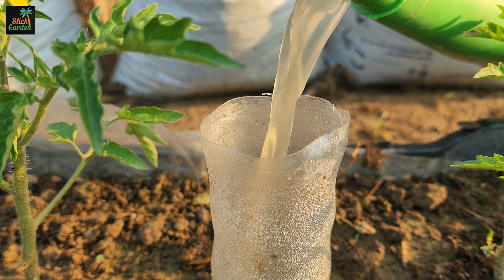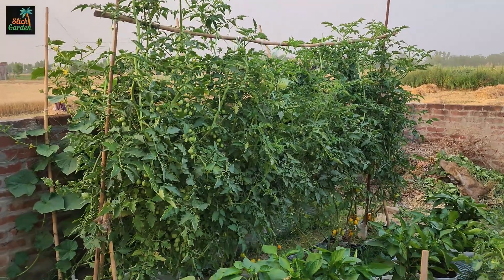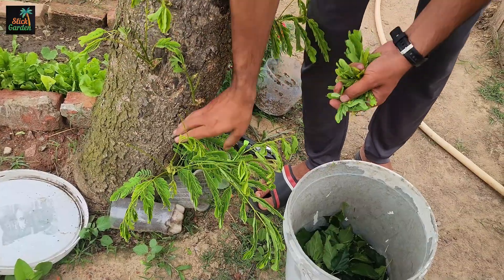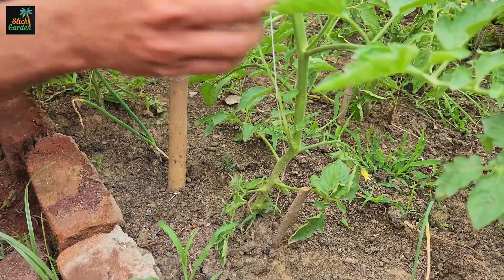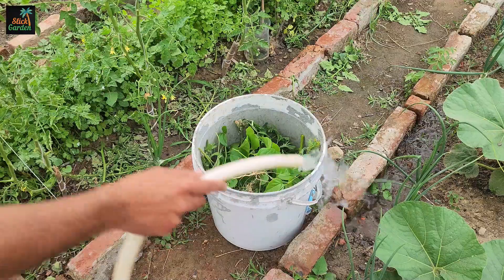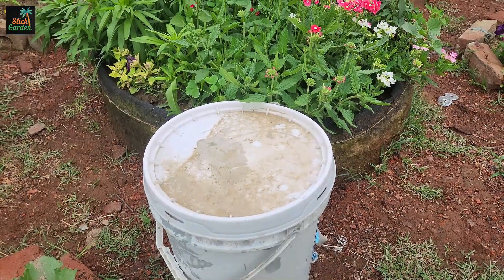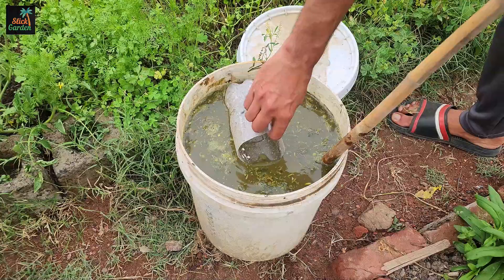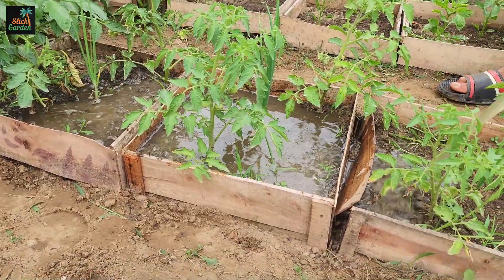Cucumbers & tomatoes will grow in a moment! Just pour this on your plants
How To Make Liquid Fertilizer From Compost For Vegetables?
Imagine a mixture that is super drink for your plants. It's like a magic potion that gives them everything they need to grow big and strong. When you pour it on your seedlings, they get thicker, sturdier, and healthier. It's like a turbo boost for their growth.
This special mix is loaded with all the good stuff: things like nitrogen, phosphorus, and potassium – the essentials for plant health. But it doesn't stop there! It's also packed with amino acids, vitamins, and hormones that make your plants grow even better.
And the best part! You can use it at every stage of your plant's life, from tiny seedlings to fully grown plants. Just give them a dose of this mix, and watch them thrive! It's like giving your plants a secret weapon for unstoppable growth.
Let's delve into the process of making liquid fertilizer in 5-gallon buckets.